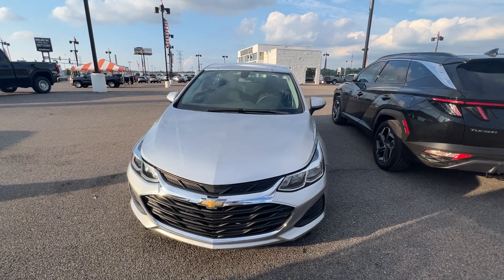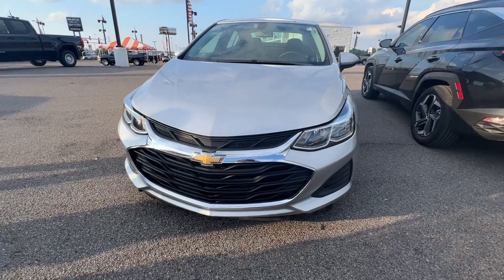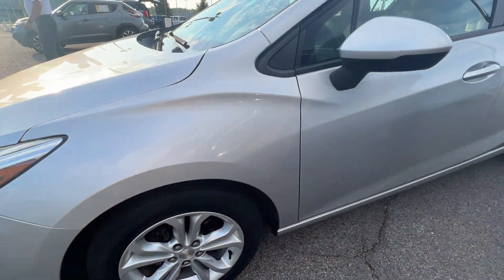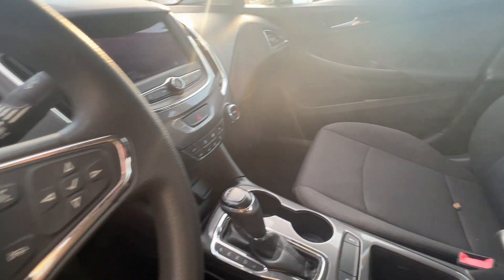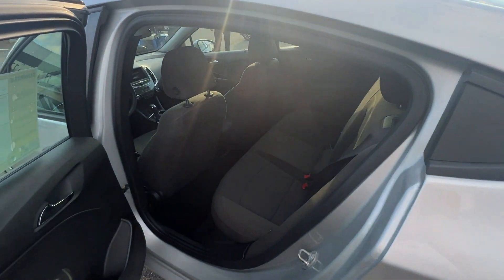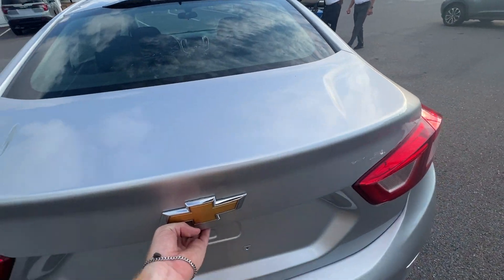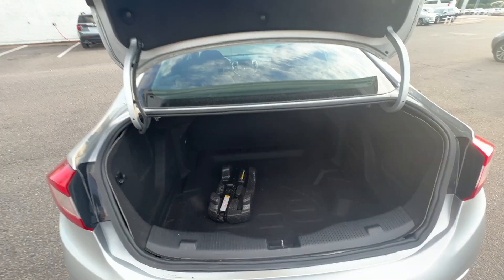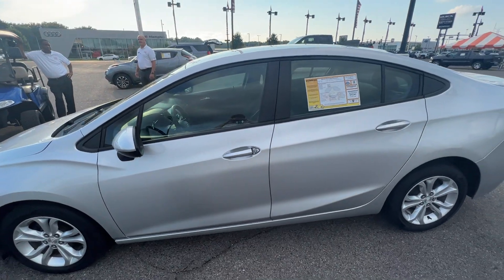2019 CHEVROLET CRUZE